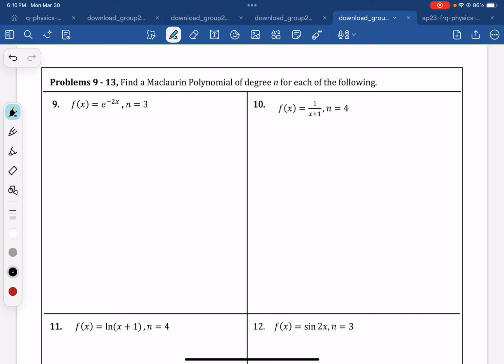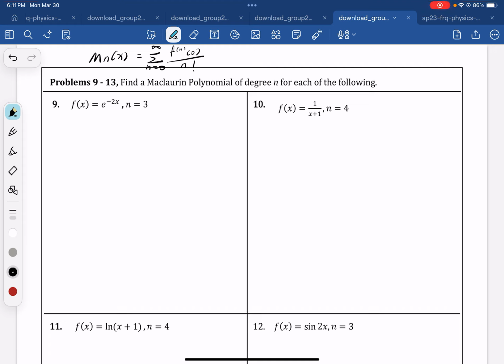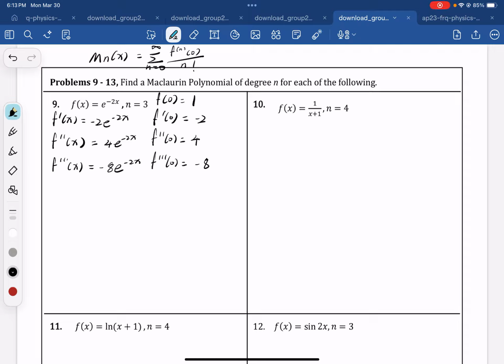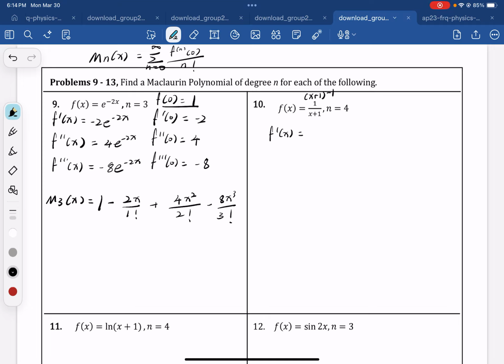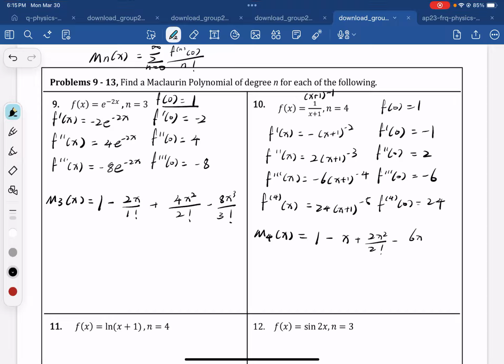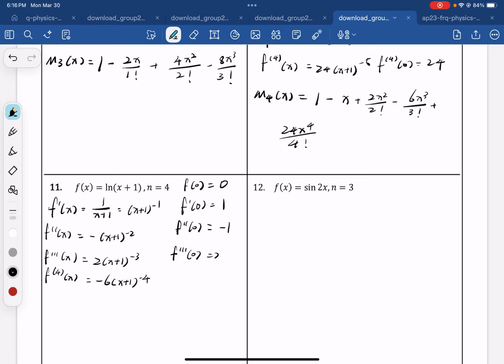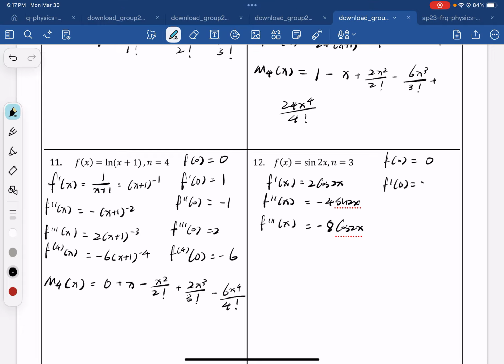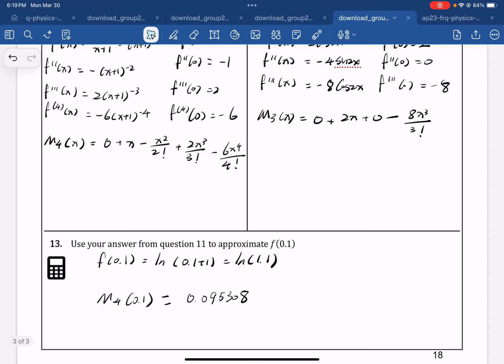Maclaurin Polynomial Practice from Calculus BC Chapter 10